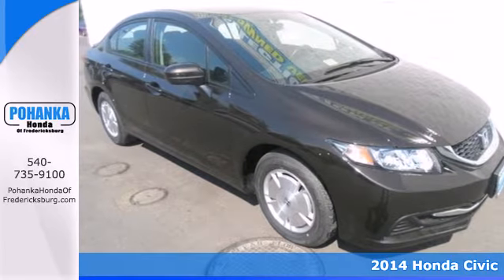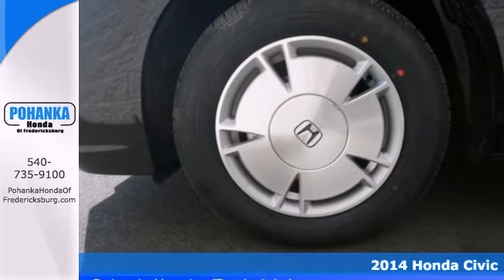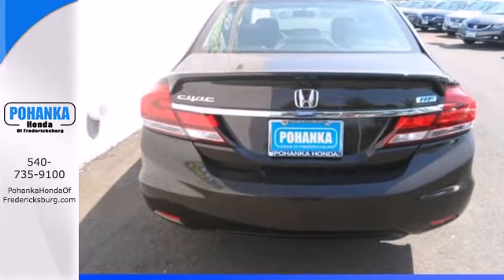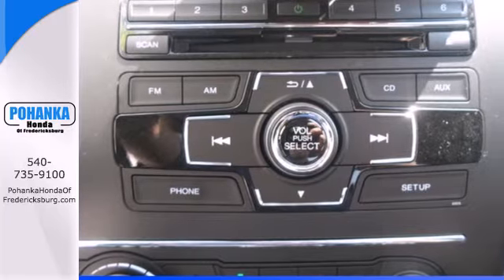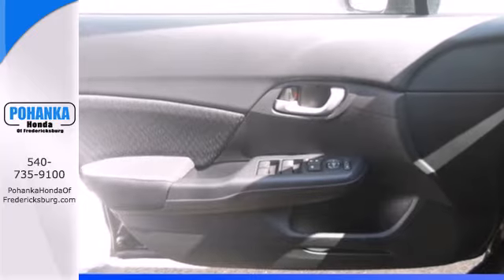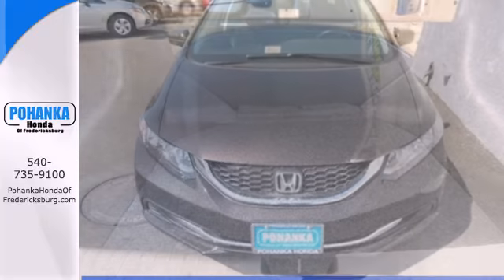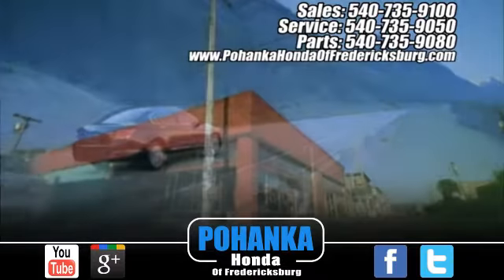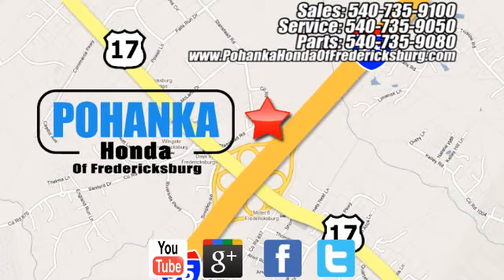2014 Honda Civic Fredericksburg VA Richmond, VA FEH526905 - SOLD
Year: 2014
Make: Honda
Model: Civic
Trim: HF
Engine: 1.8L I4 SOHC 16V i-VTEC
Transmission: CVT
Color: Beige
Interior: Black
Stock #: FEH526905
Honda FEVER! Drive this home today! Please don't hesitate to give us a call! We value you as a customer and would love the chance to get you in this great-looking 2014 Honda Civic. Have one less thing on your mind with this trouble-free Civic. Call us today at to schedule a test drive OR if you don't see what you're looking for we have access to hundreds of pre-owned vehicles that are sure to meet your needs! All prices exclude taxes, title, license, and dealer processing fee of $499.00. Published price subject to change without notice to correct errors or omissions or in the event of inventory fluctuations. All features not on all vehicles. Vehicles shown are for illustration purposes only. ** MPG is based on 2012 EPA mileage estimates. Use for comparison purposes only. Do not compare to models before 2008. Your actual mileage will vary, depending on how you drive and maintain your vehicle.

Address:
60 South Gateway Drive